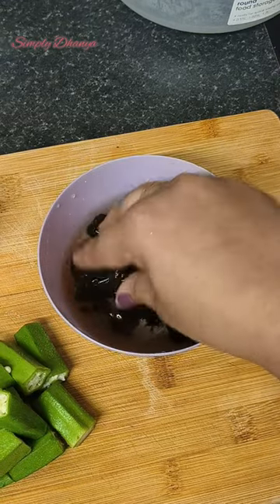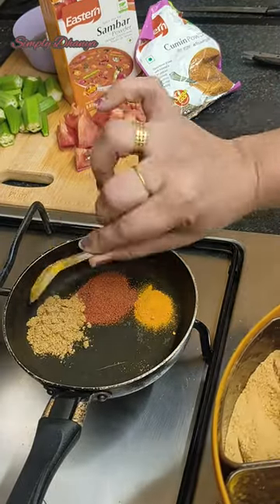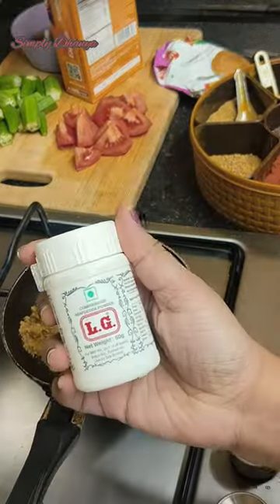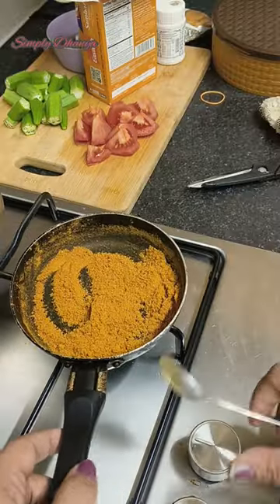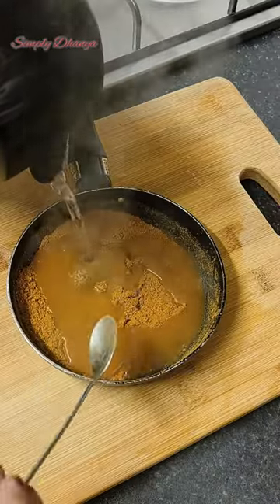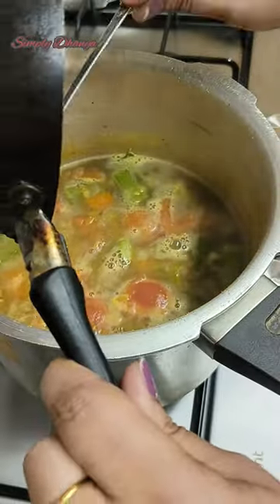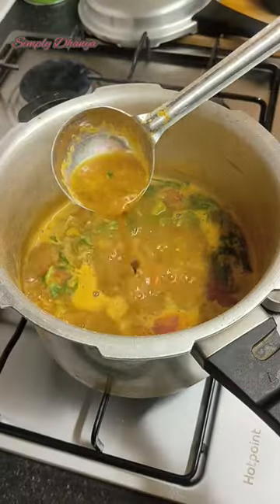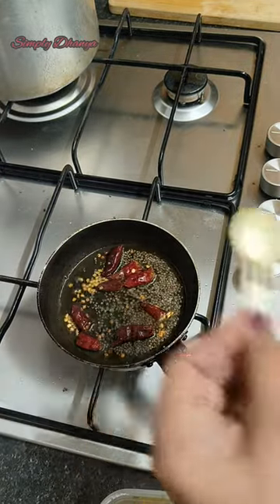Quick and Tasty Sambar recipe 😋 ellarum try cheytu nokkane...😊food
Measurement for dry roasting spices:
turmeric powder - half spoon
asafoetida -1 1/5 spoon
cumin powder - 1/5 spoon
Sambar powder - 2 spoon

credits:
Film: Razia Sultan
Song: Aye Dil E Nadan
Artist: Lata Mangeshkar
Music director: Khaiyyam
Lyricist: Jan Nisar Akhtar